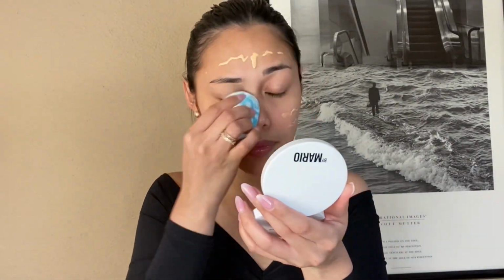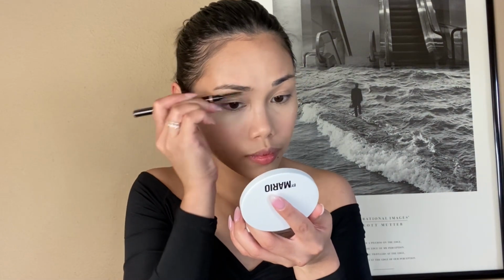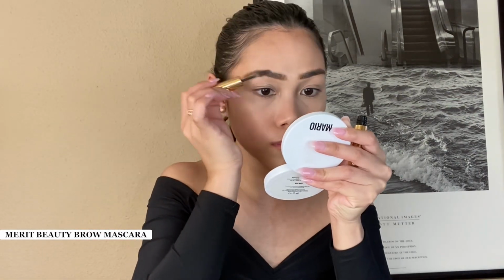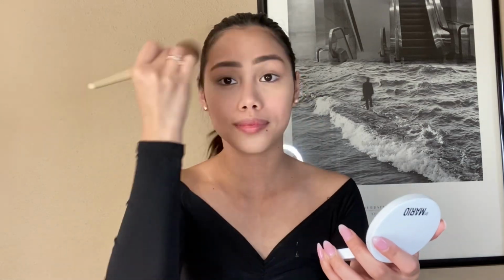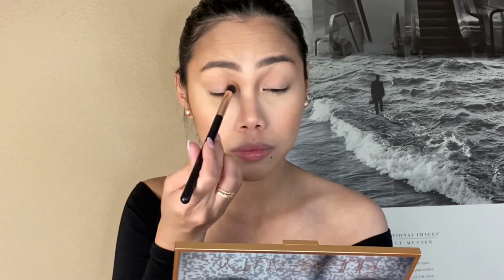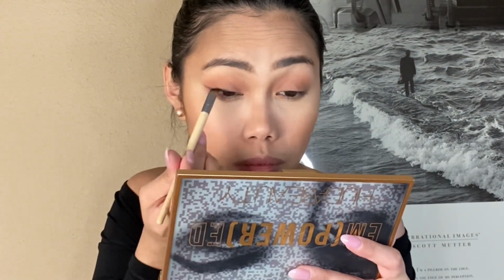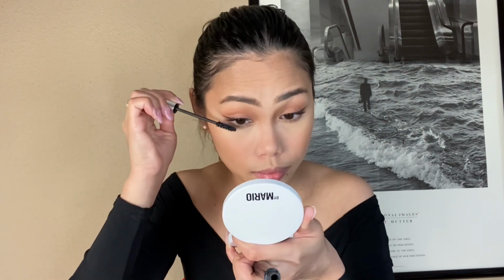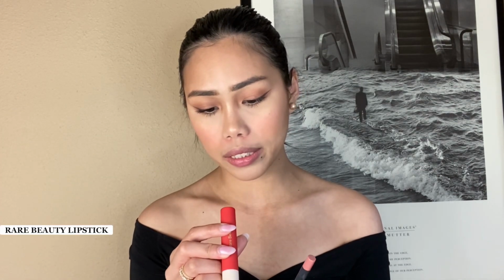MAKEUP LOOK PERFECT FOR RED LIPSTICK ! BEGINNER’S MAKEUP TUTORIAL 2023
ITEMS SHOWNED

MUSIC

I don’t own the song or background music in this video. Any song or music I used in this video are not intended for copyright..